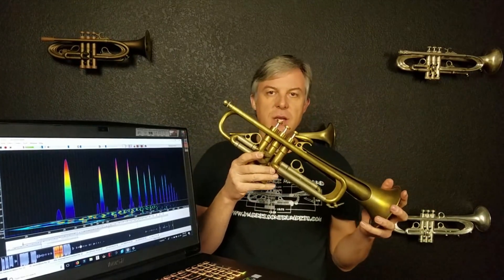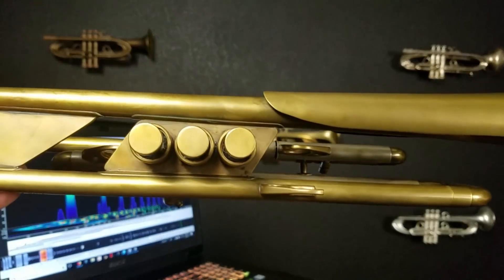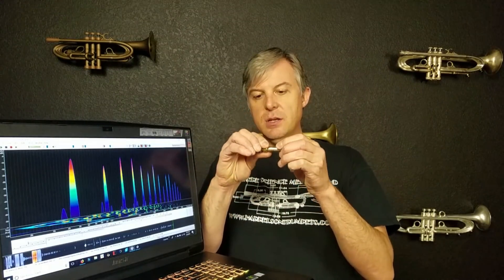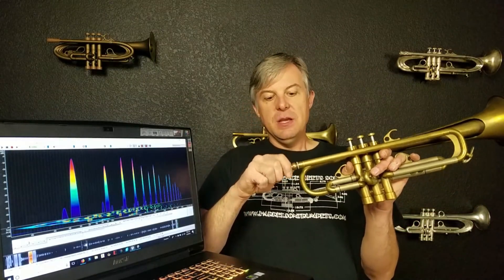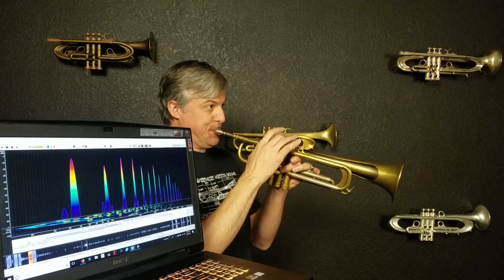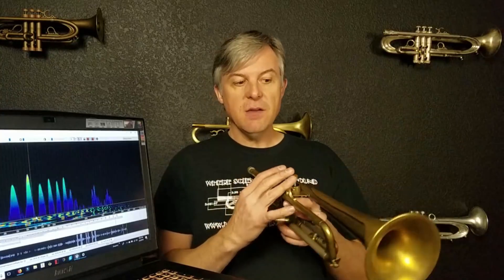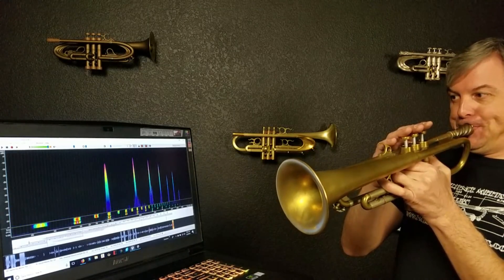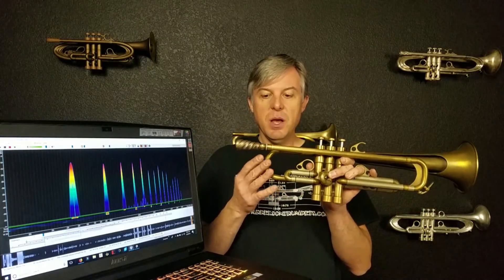Trumpet Review: Courtois Evolution 2 w/ Spectrum Analysis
Jason Harrelson of Harrelson Trumpets reviews the Courtois Evolution 2 including gap measurements and spectrum analysis.